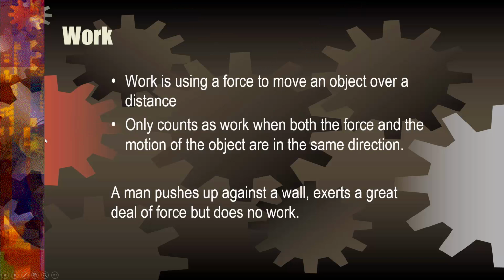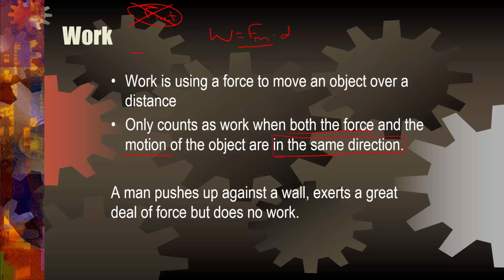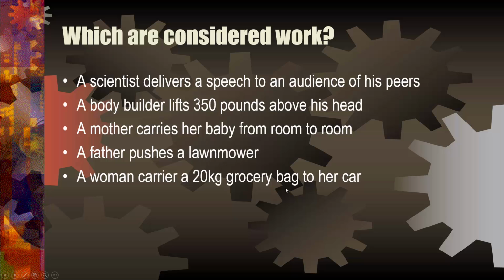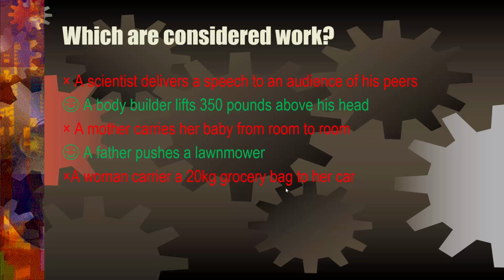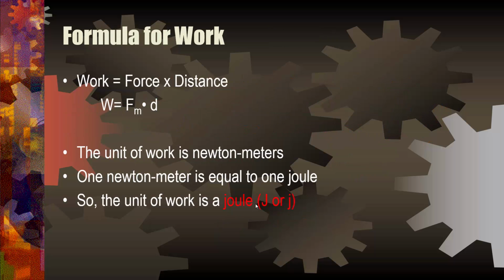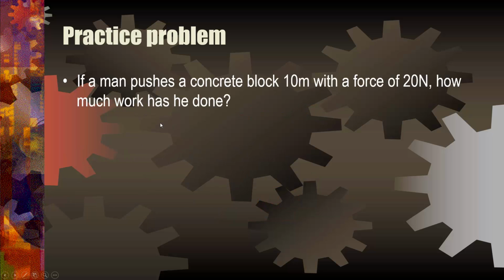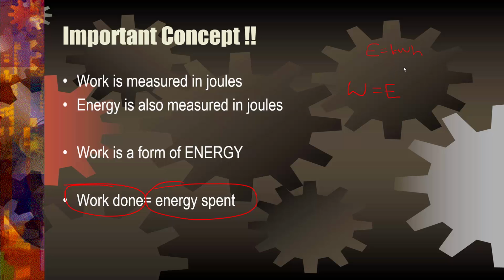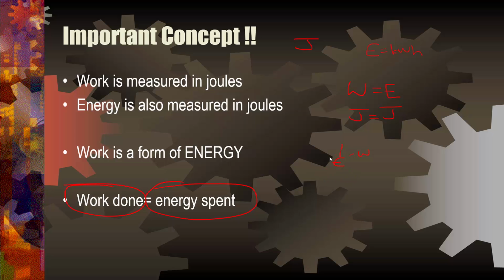4 1 Work